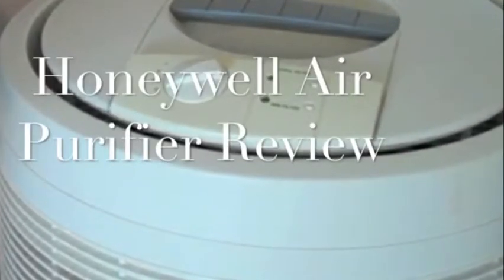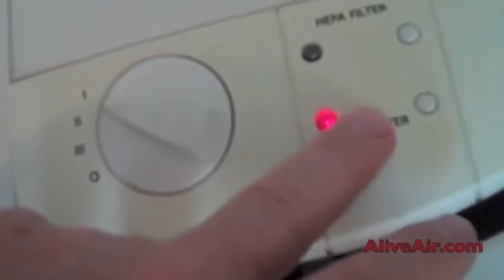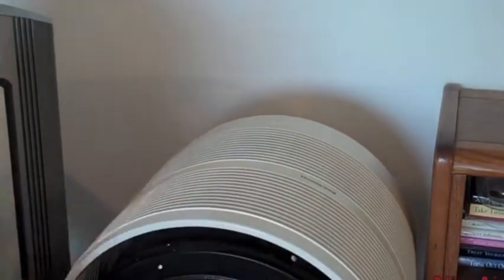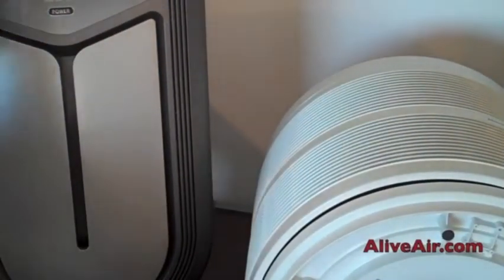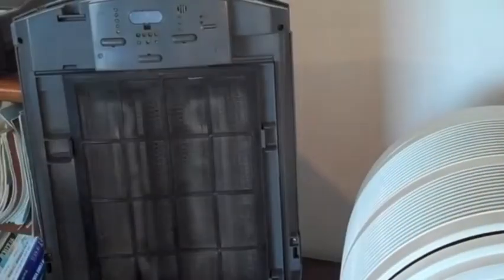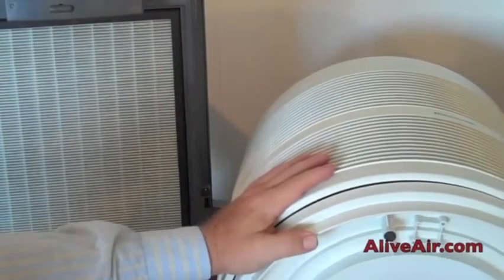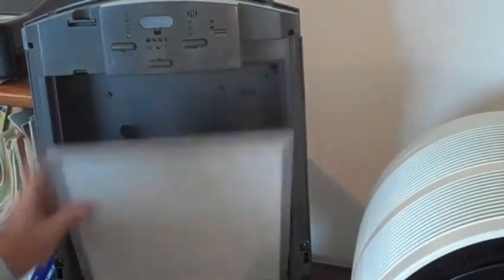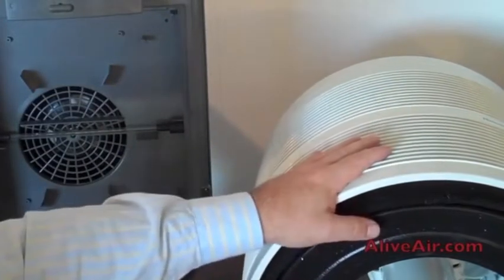Honeywell Air Purifier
Honeywell Air Purifier, Honeywell Air Purifier